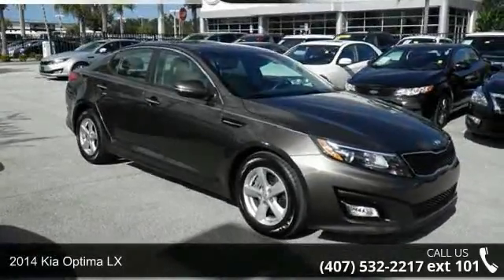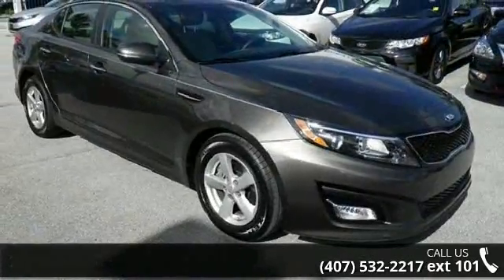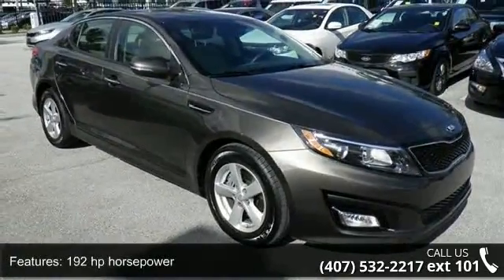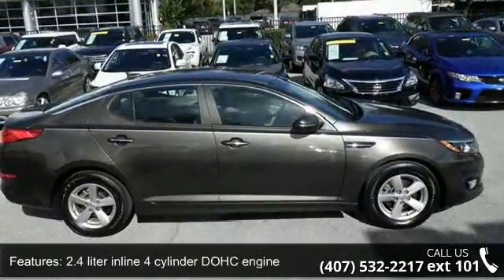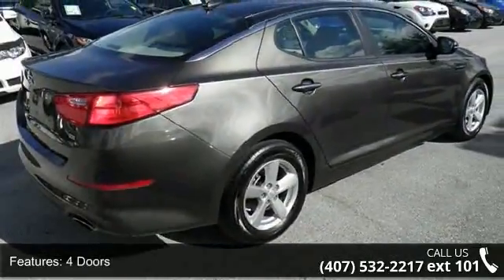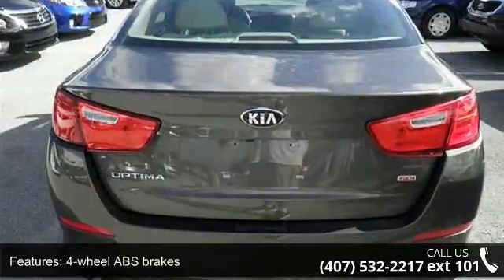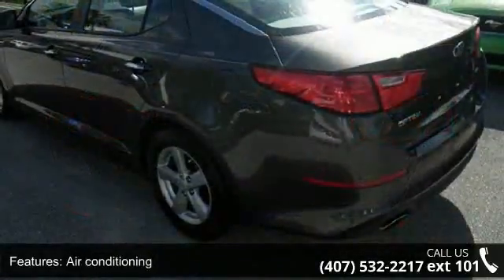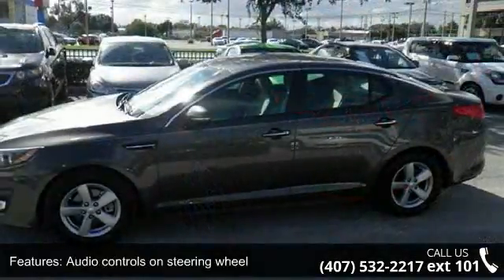2014 Kia Optima LX - Orlando KIA West - Orlando, FL 32808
Look! Look! Look! Yeah baby! Creampuff! This attractive 2014 Kia Optima is not going to disappoint. There you have it, short and sweet! Kia has established itself as a name associated with quality. This Kia Optima will get you where you need to go for many years to come. This car is nicely equipped. **ONLY AT WEST ORLANDO KIA**!